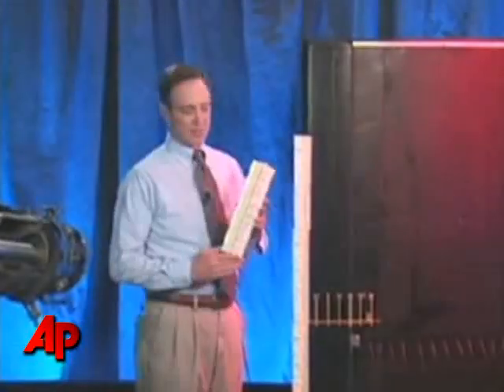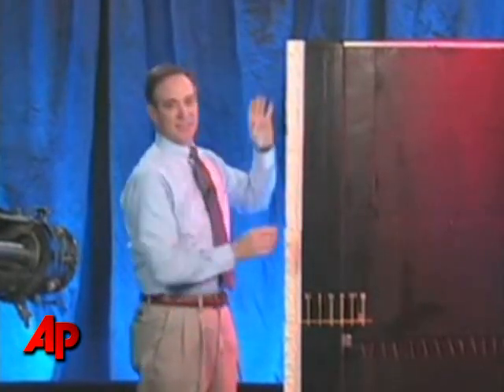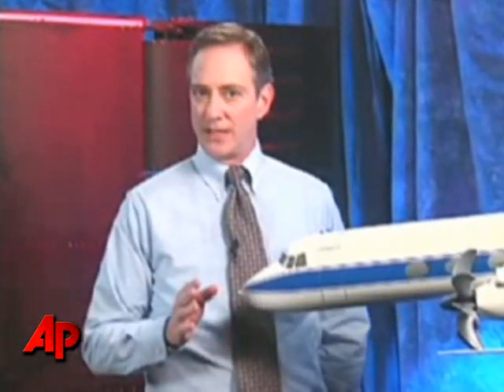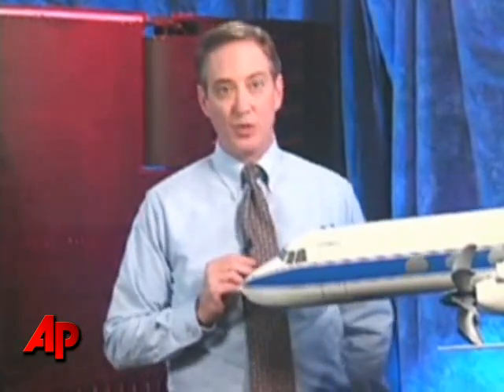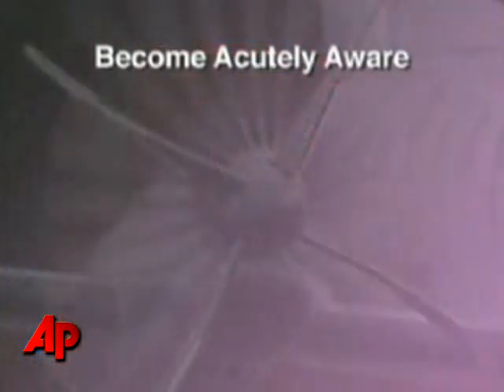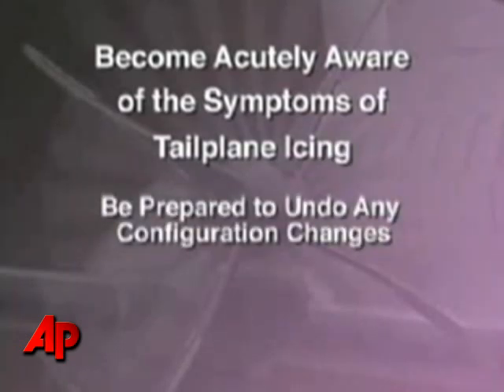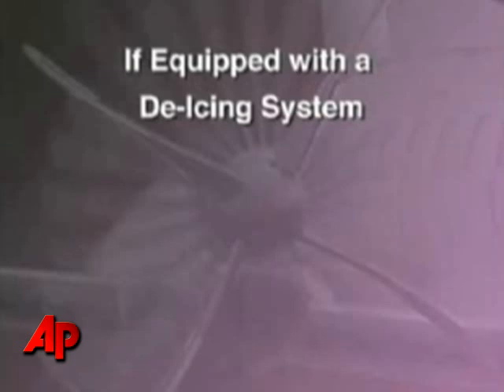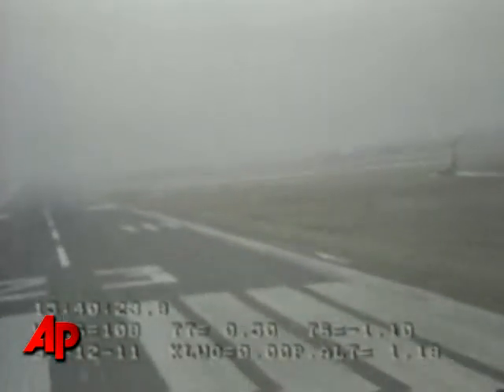1998 NASA Video Warned of Icing on Prop Planes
A 1998 instructional video created by NASA warned pilots of propeller-driven airplanes about the dangers of icing.  Investigators are looking into icing as a possible cause of the crash of Flight 3407 near Buffalo last week. (Feb. 17)